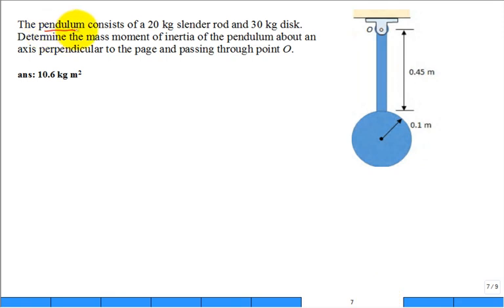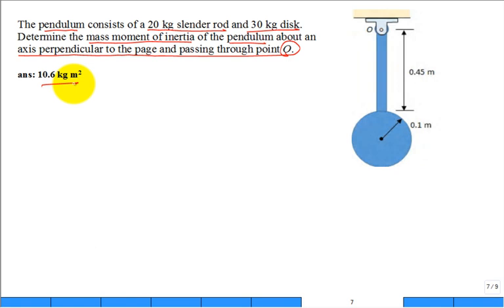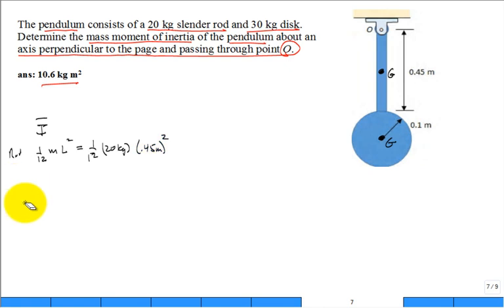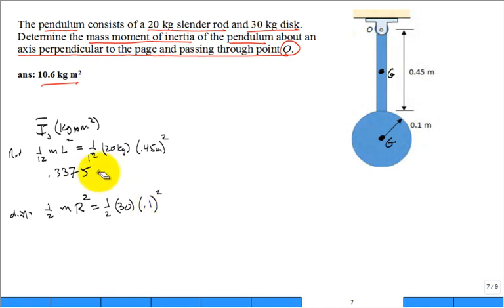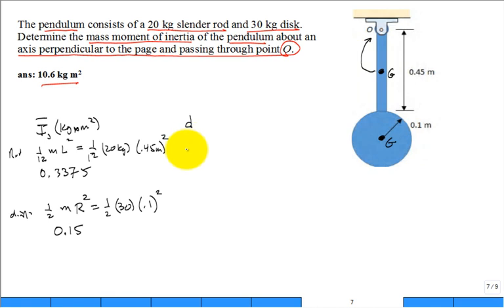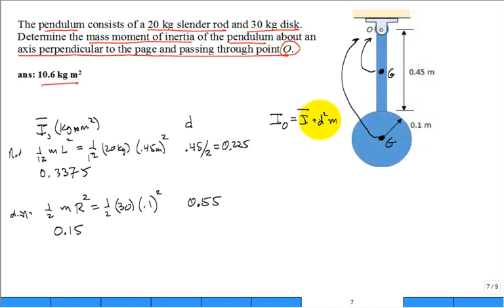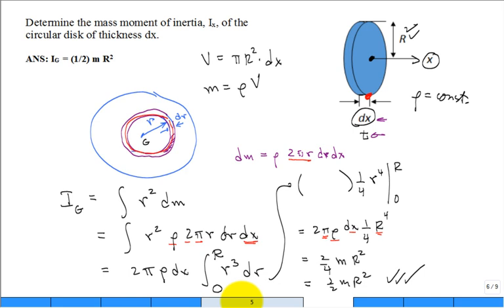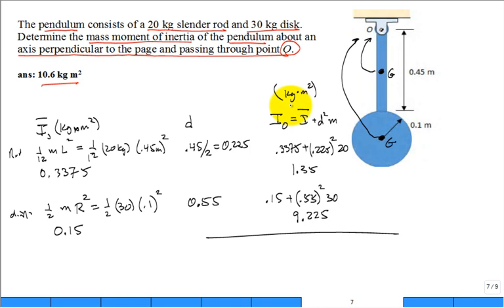mass moment of inertia of 2D pendulum spr18